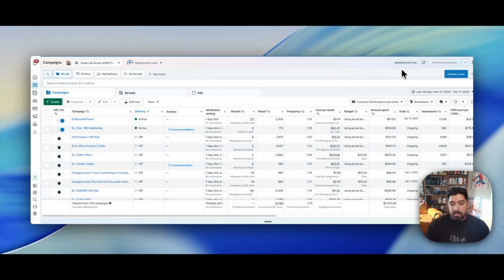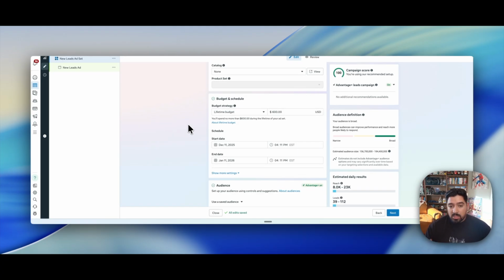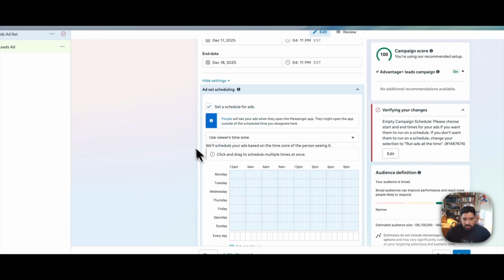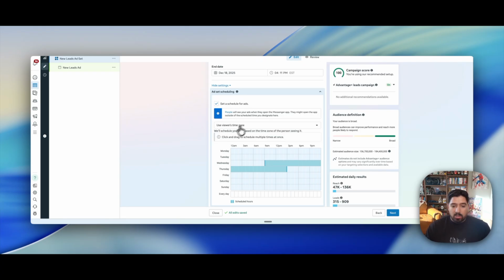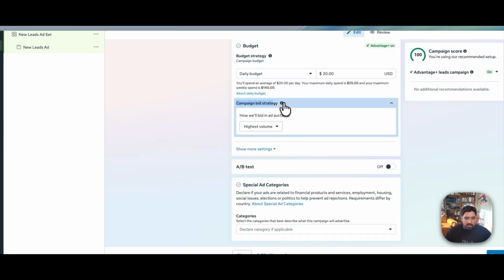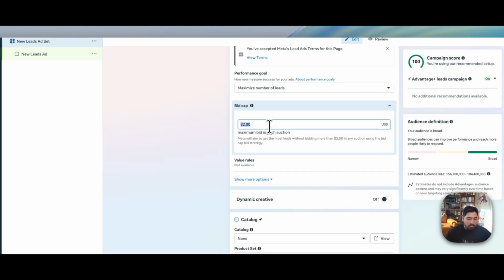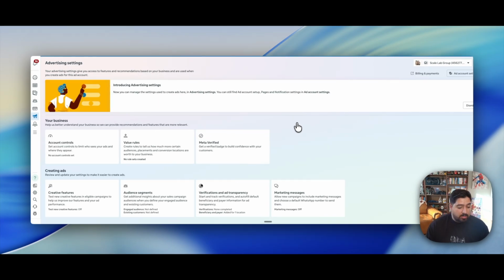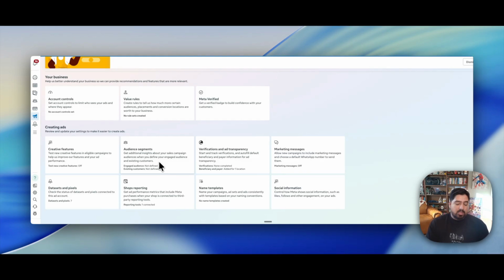Hidden Facebook Ad Settings You NEED To Use